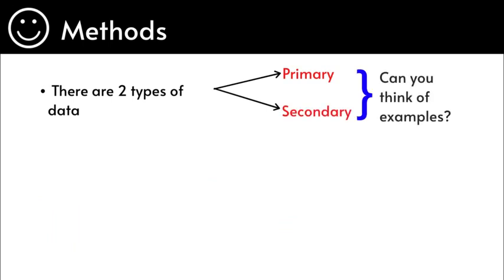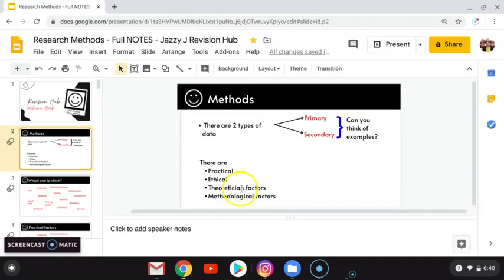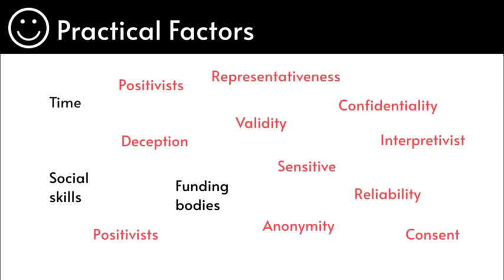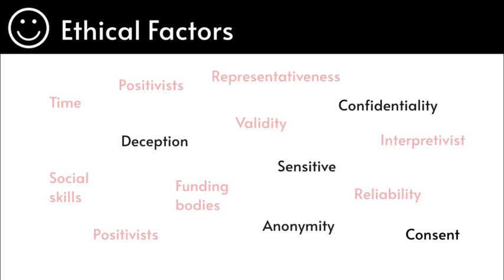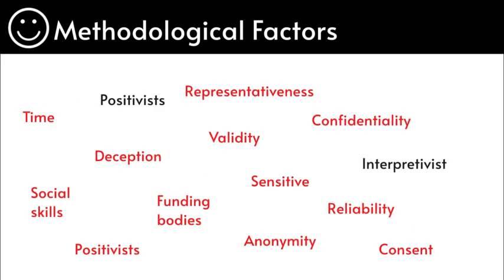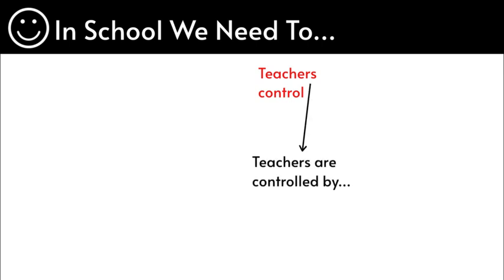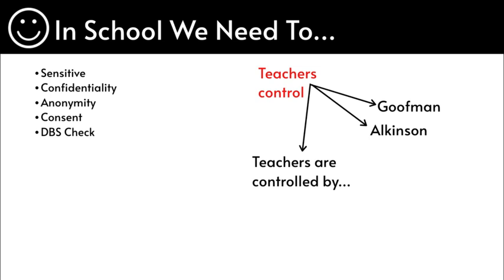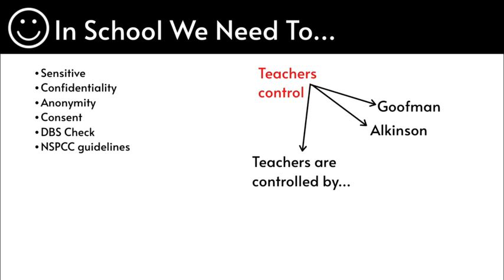Practical, ethical, theoretical and methodological (PETM) factors on Education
In this video I will be giving an introduction on the next topic which is research methods.

Do not get discouraged if you know nothing or can not understand how concepts are linking together - as I will make more videos that will allow you all to have a strong foundation.

00:00 ◄ Introduction
00:32 ◄ Methods an introduction
02:04 ◄ What are practical factors?
02:29 ◄ What are ethical factors?
02:58 ◄ What are methodological factors?
03:12 ◄ Education and research methods - THE LINK
08:19 ◄ What we learnt
08:46 ◄ Instagram name-tag
08:59 ◄ Final closure